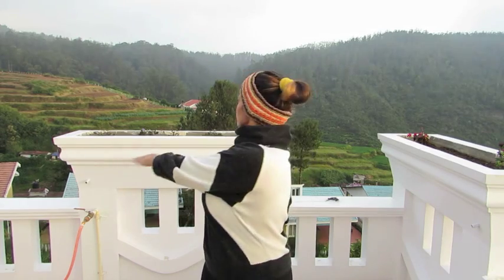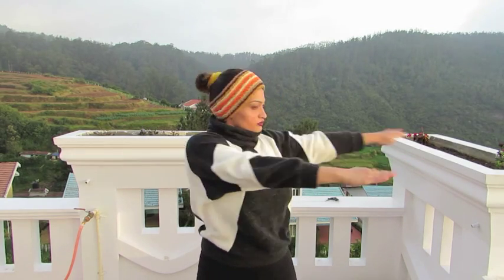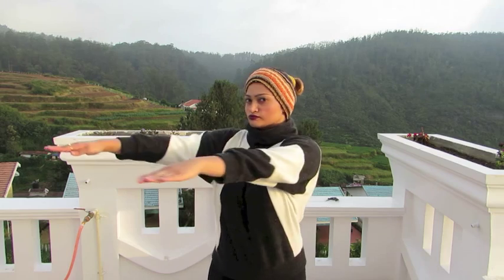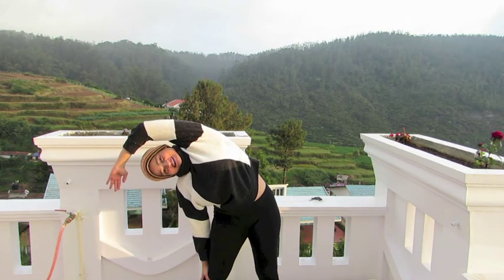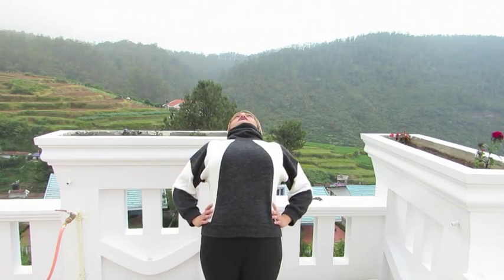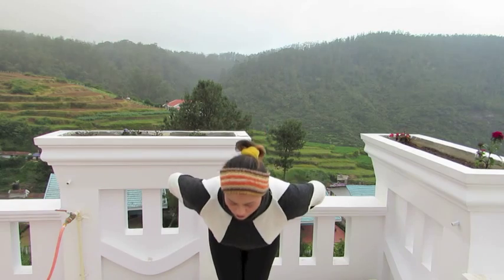Simple Easy Exercises for the Upper Body...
4- From 86 kgs-70 kgs and now 69 kgs and want to loose another 11 kgs :)

DO SHARE MY VIDEO, MIGHT JUST HELP SOMEONE